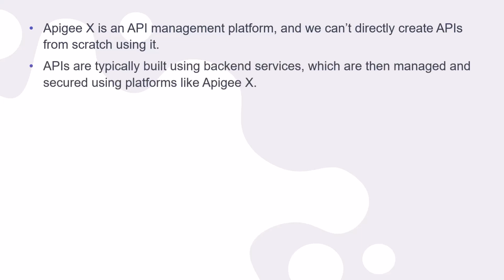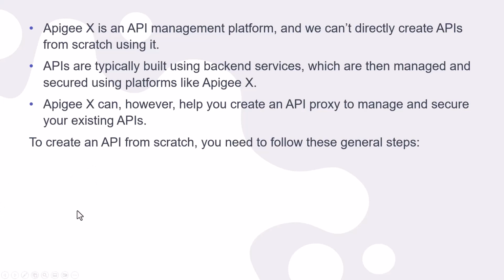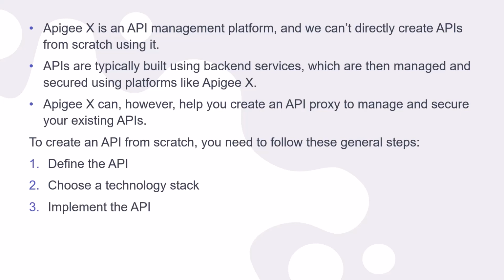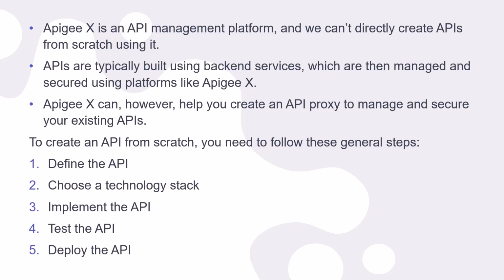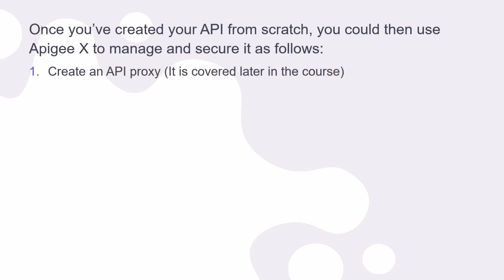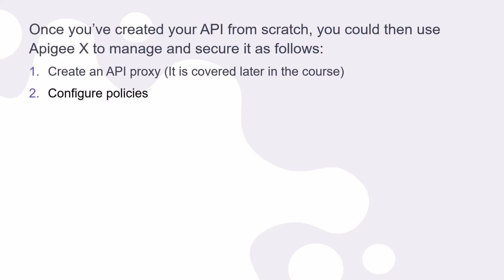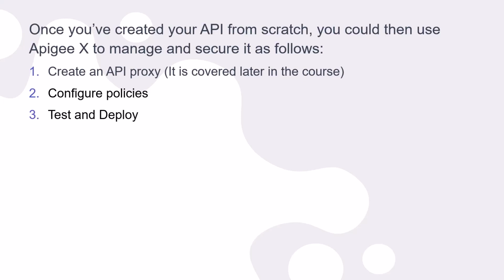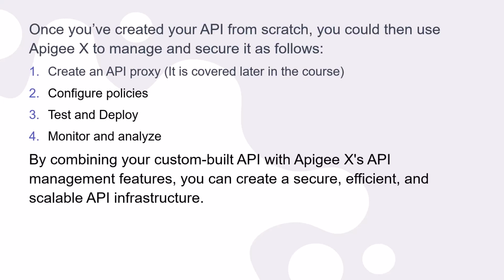Can I Create API From Scratch Using Google Cloud Apigee X ?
Can I Create API From Scratch Using Google Cloud Apigee X ? This is the most fundamental question that pops up in anyone's mind who's new to API Management and knows about API a little. This question is now answered in this short video with all the examples.